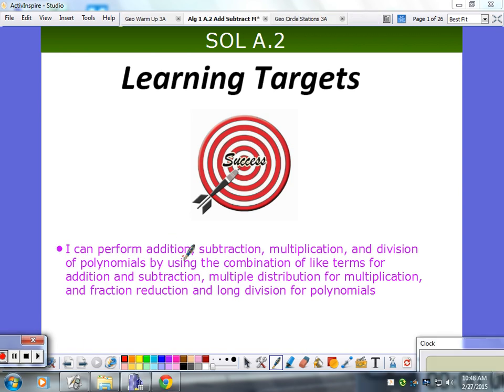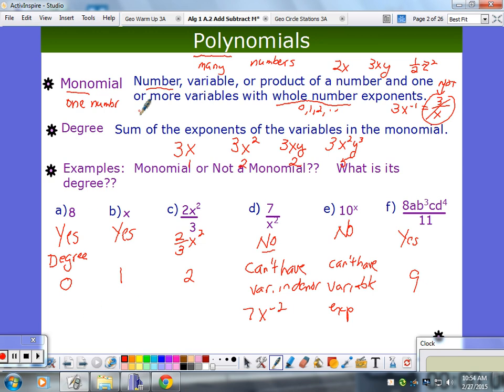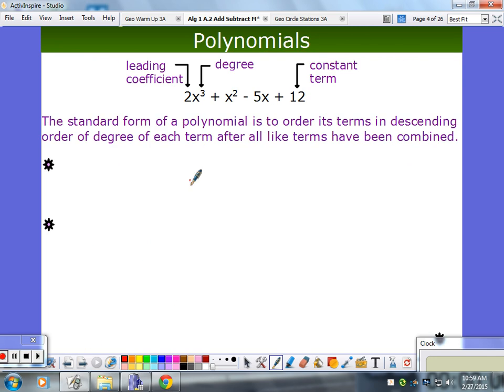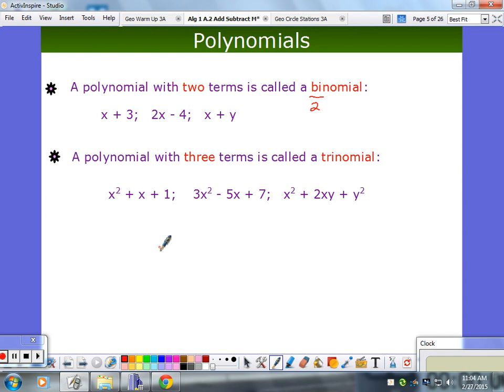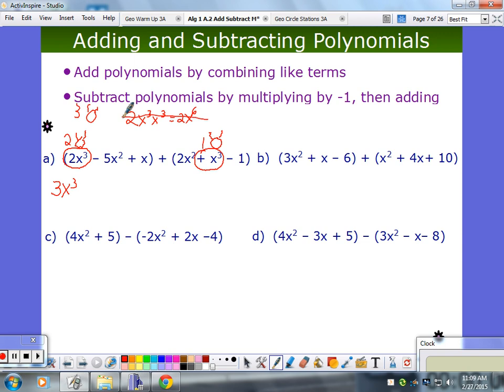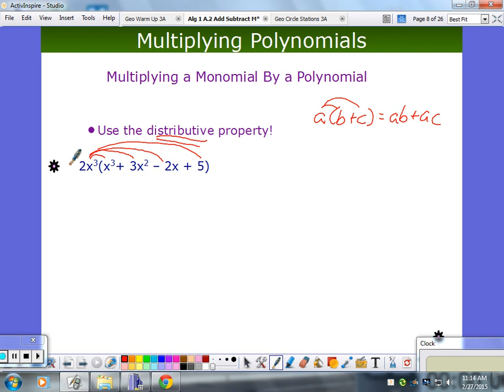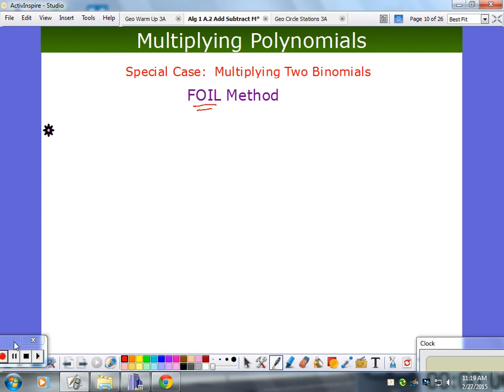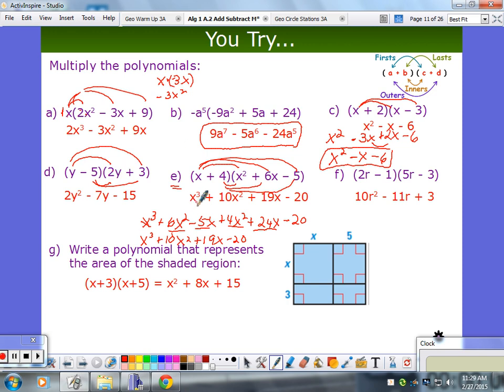Polynomials: Introduction, Add/Subtract/Multiply